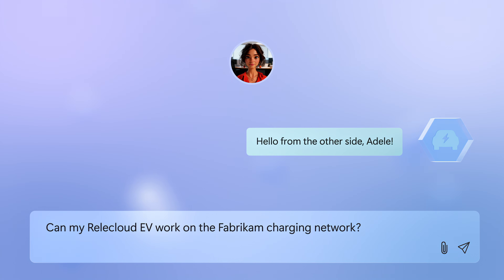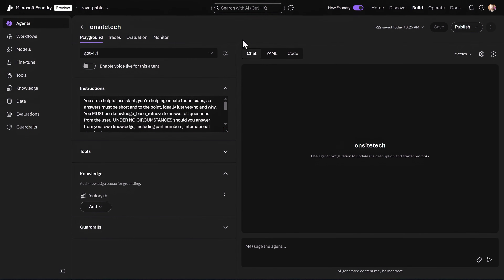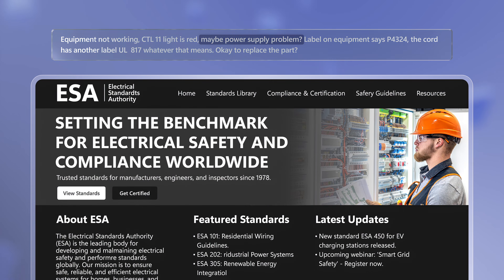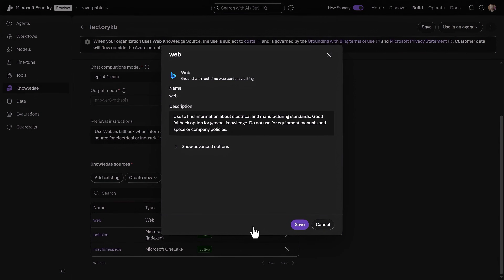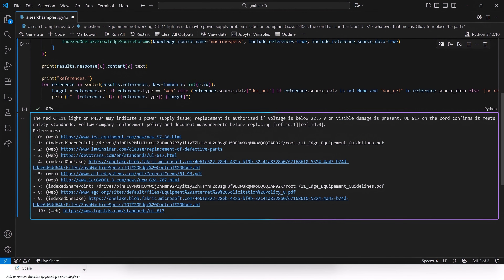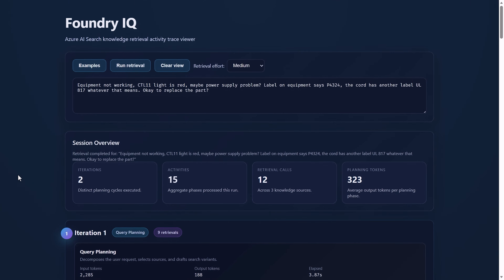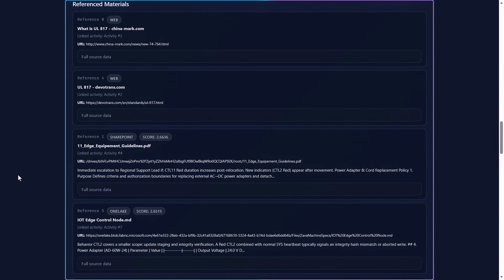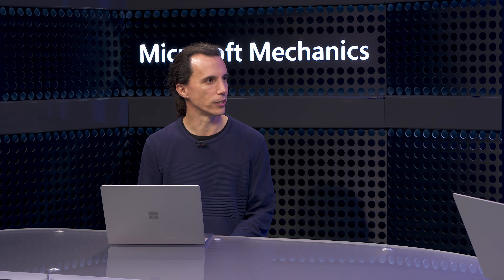Foundry IQ for Multi-Source AI Knowledge Bases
Ground your AI agents on your organization’s knowledge, pulling from multiple sources at once, connecting the dots automatically, and getting more accurate, context-rich answers without doing manual orchestration with Foundry IQ in Microsoft Foundry. Navigate complex, distributed data across Azure stores, SharePoint, OneLake, MCP servers, and even the web, all through a single knowledge base that handles query planning and iteration for you.

Reuse the Azure AI Search assets you already have, build new knowledge bases with minimal setup, and control how much reasoning effort your agents apply. As you develop, you can rely on iterative retrieval only when it improves results, saving time, tokens, and development complexity.

Pablo Castro, Azure AI Search CVP and Distinguished Engineer, joins Jeremy Chapman to share how to build smarter, more capable AI agents, with higher-quality grounded answers and less engineering overhead.

► Link References

► QUICK LINKS:
00:00 - Foundry IQ in Microsoft Foundry
01:02 - How it's evolved
03:02 - Knowledge bases in Foundry IQ
04:37 - Azure AI Search and retrieval stack
05:51 - How it works
06:52 - Visualization tool demo
08:07 - Build a knowledge base
10:10 - Evaluating results
13:11 - Wrap up